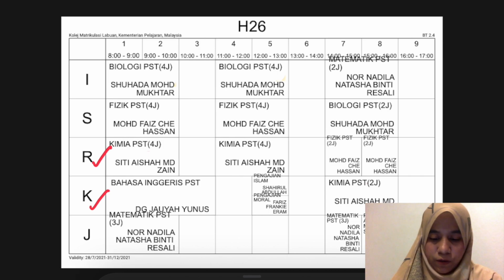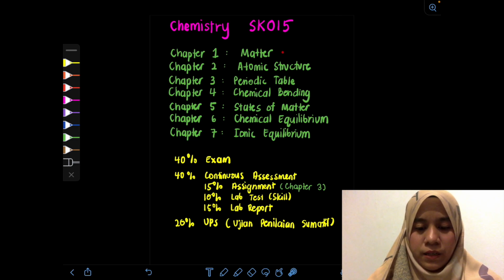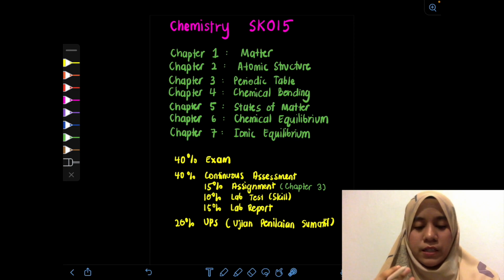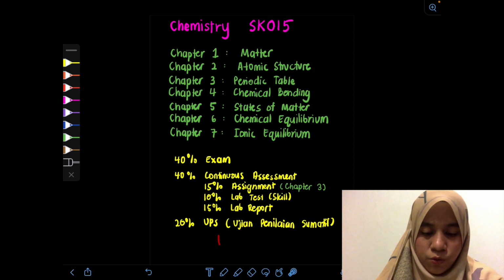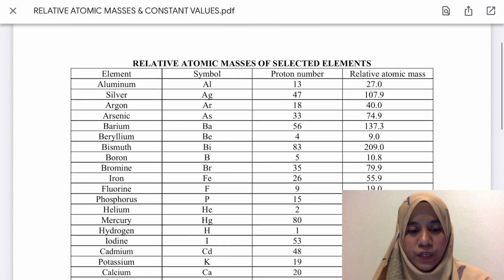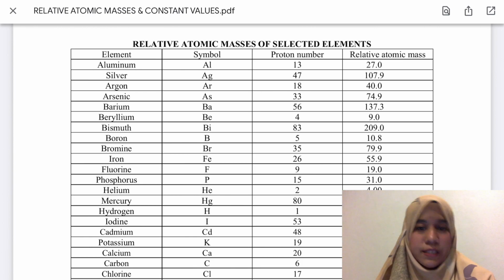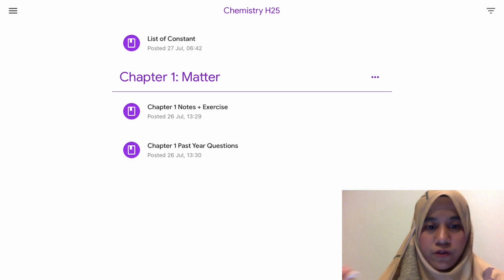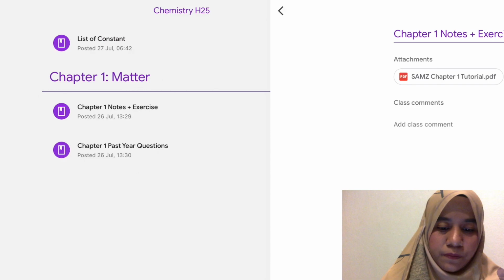Introduction Chemistry H25 / H26 / H27